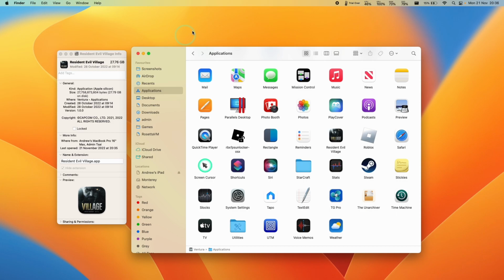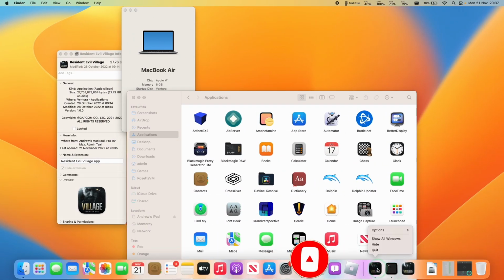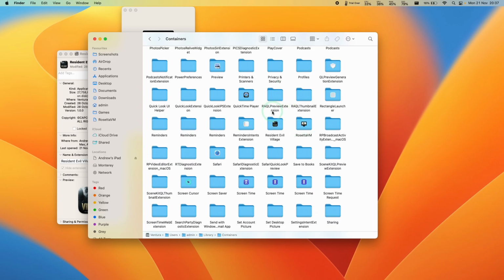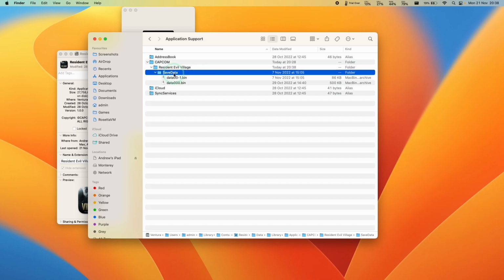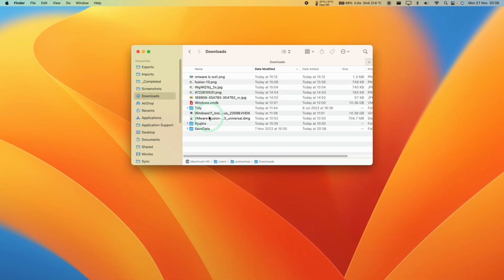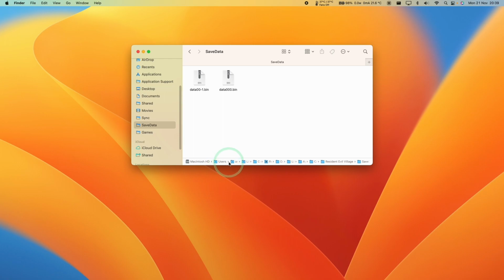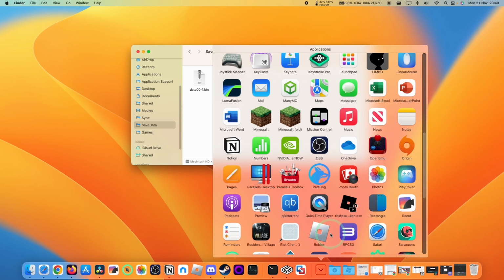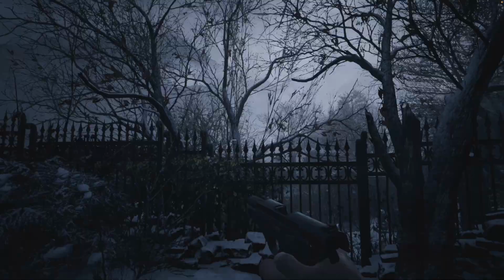How to transfer REVillage macOS save game file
Quick video on how to transfer Resident Evil: Village savegame file on macOS.

► My Recording Setup:
►► My equipment: